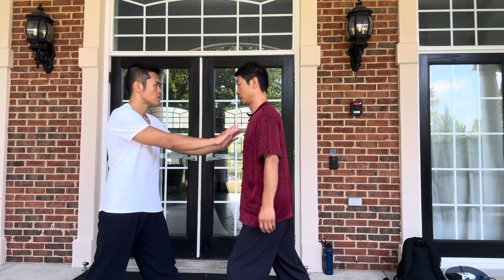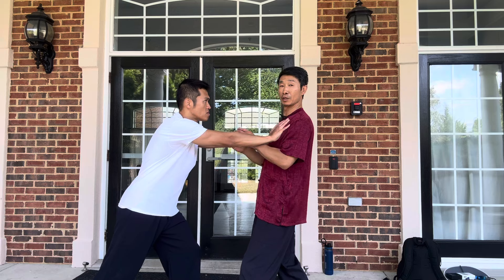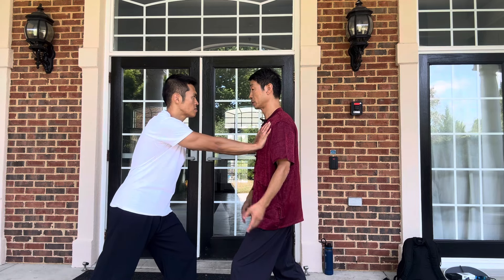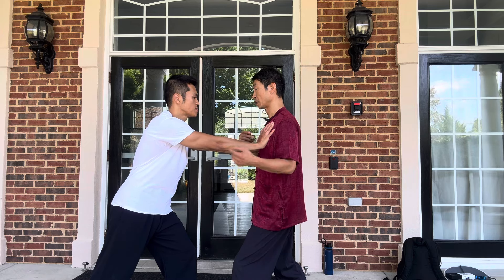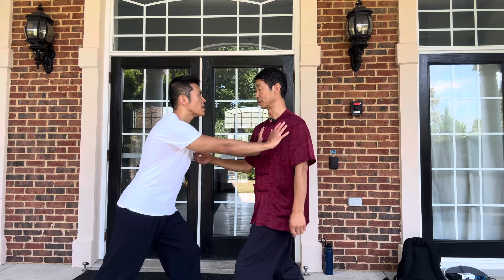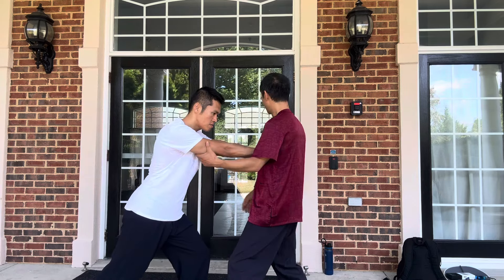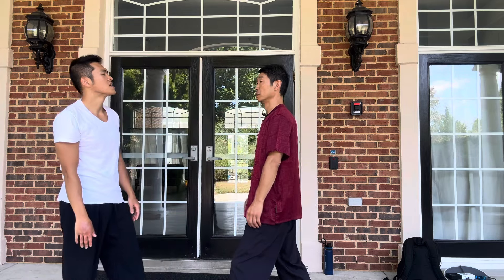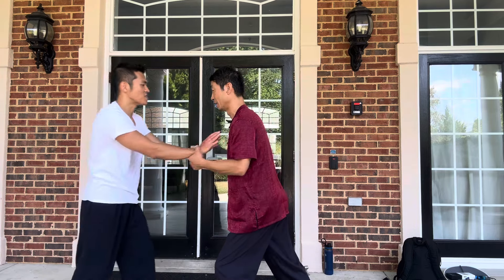How to deal with both hands pushing to chest